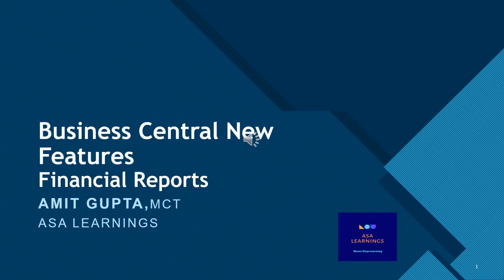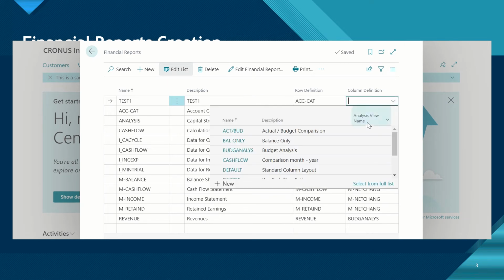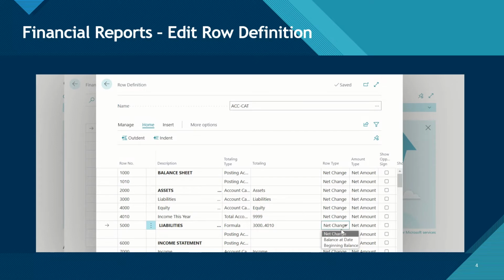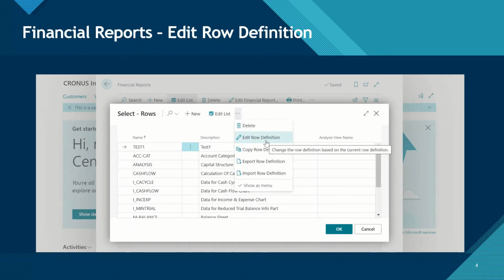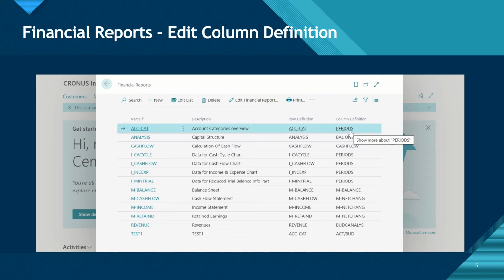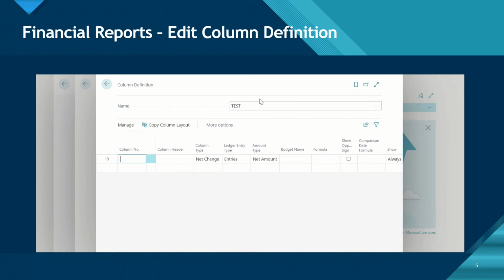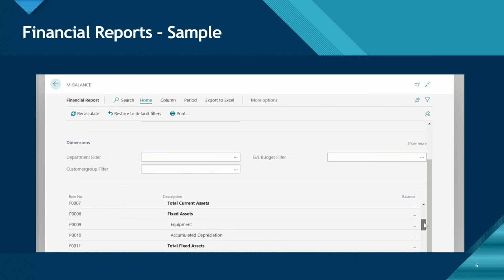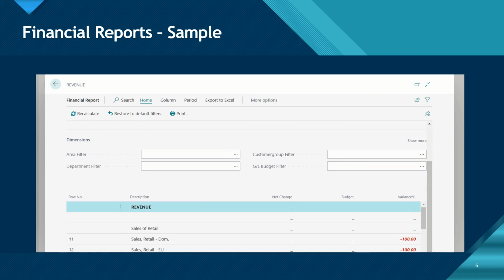02 03 BC Financial Reports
This video will explain the feature of creating financial reports in Business Central e.g. Financial Statements - Balance Sheet, Profit & Loss, Cash Flow, Comparative Analysis - Period wise Actual Analysis, Actuals Vs Budget Analysis.